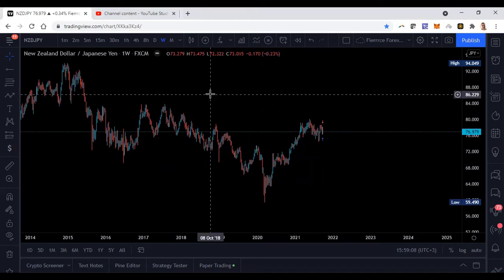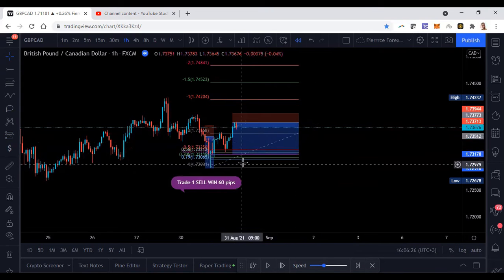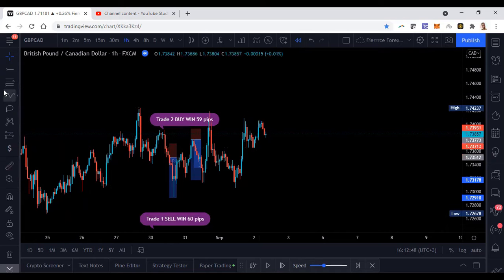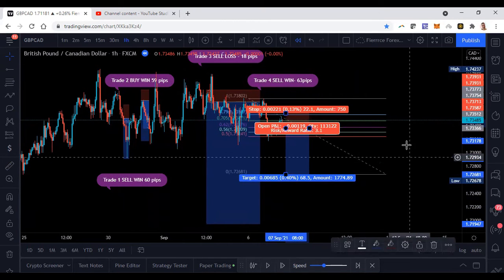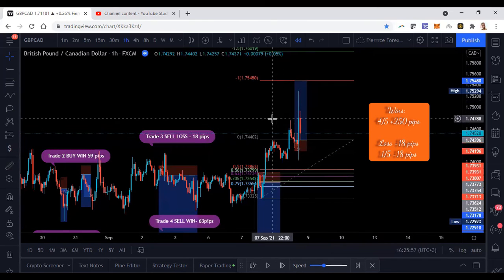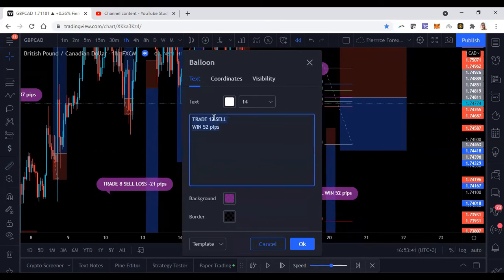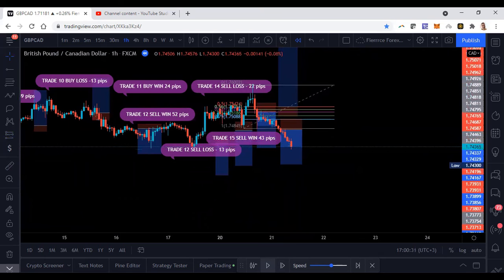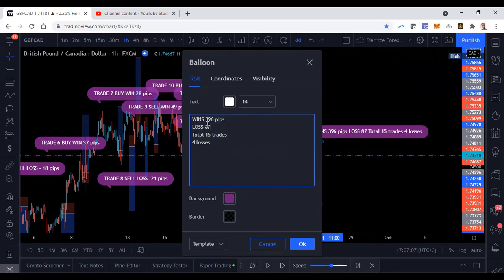Watch Me Backtest GBPCAD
Why do I back test? To remind me that I know what I'm doing.